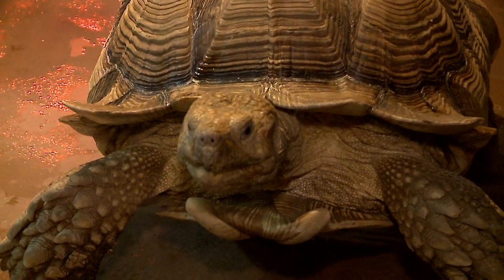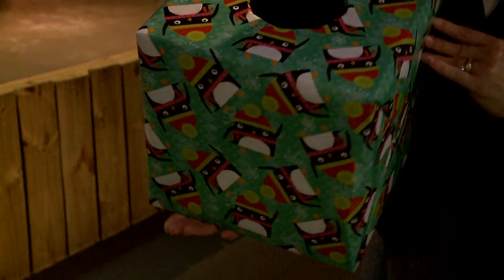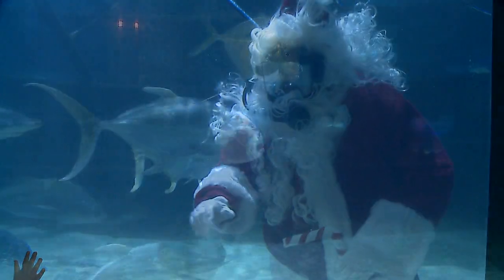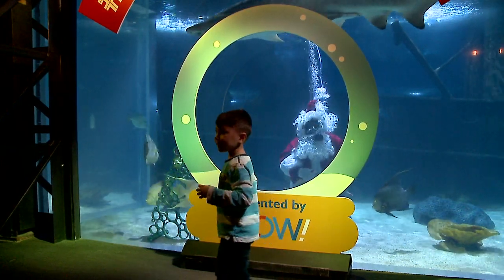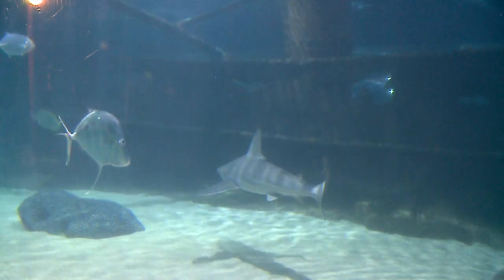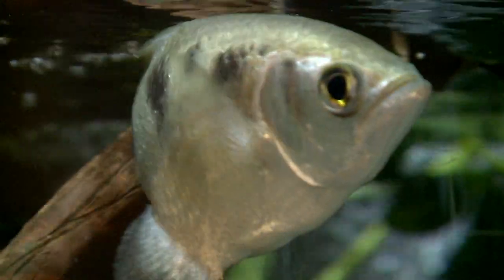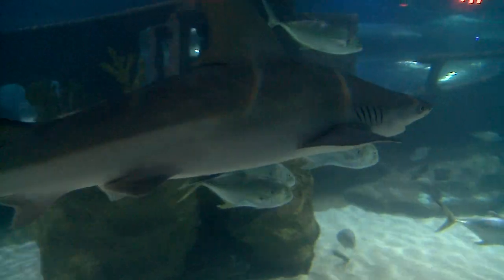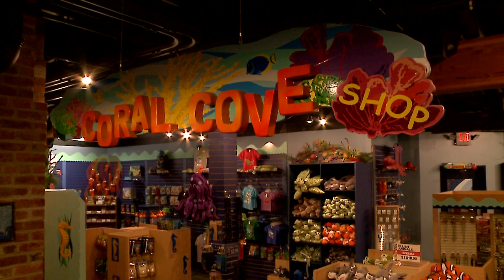New Day Cleveland: Cleveland Aquarium Scuba Claus 11-29-2017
Greater Cleveland Aquarium
   “Scuba Claus & The Season of Play” presented by WOW!
Friday, Saturday & Sunday, 10am – 5pm (excepting Christmas Eve, 10am – 2pm) with Scuba Claus diving in our Shark Exhibit from 12pm – 1:30pm